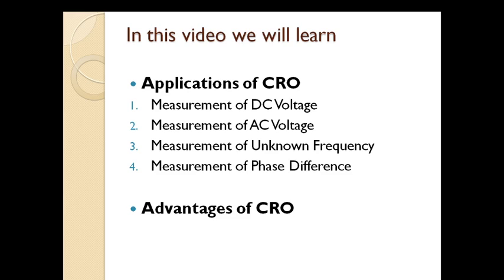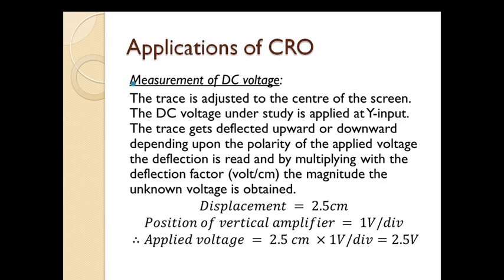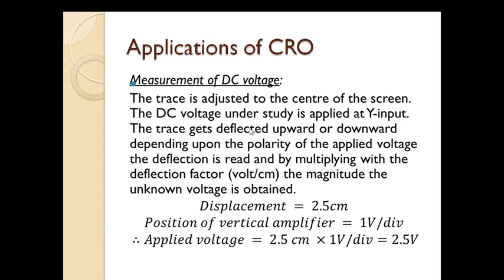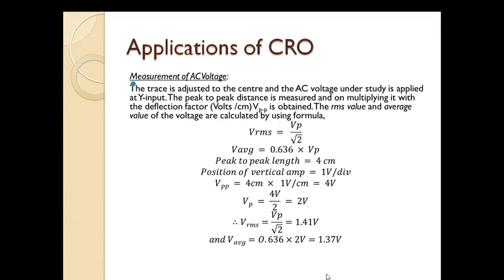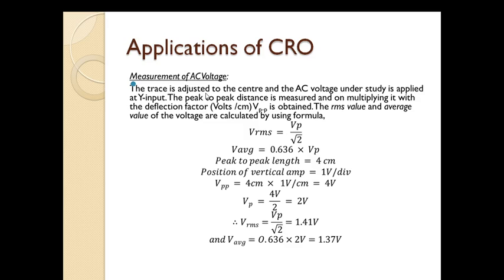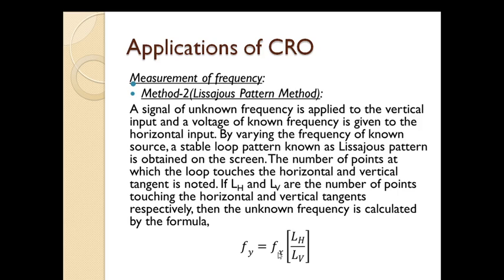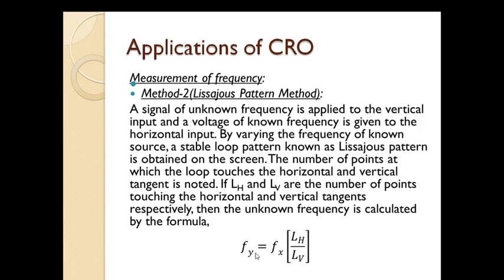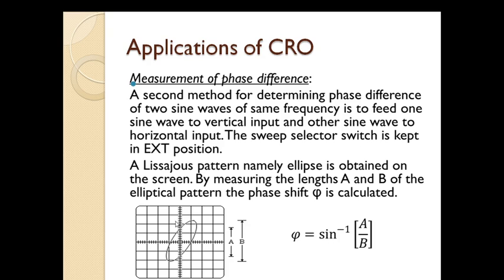Applications and Advantages of CRO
Lists and briefly explains the advantages and applications of CRO.